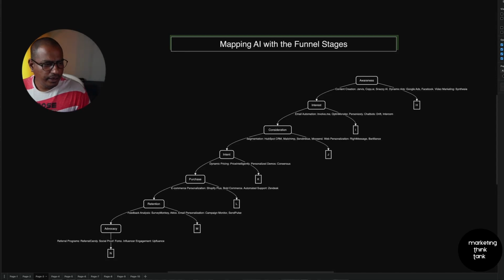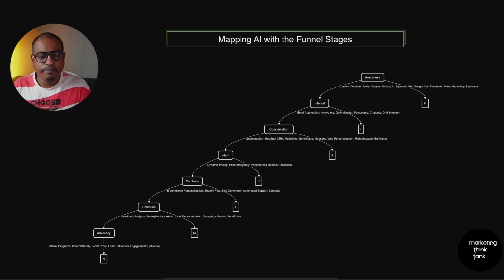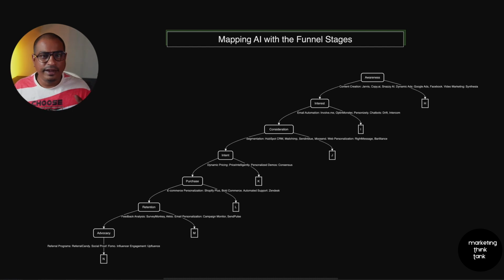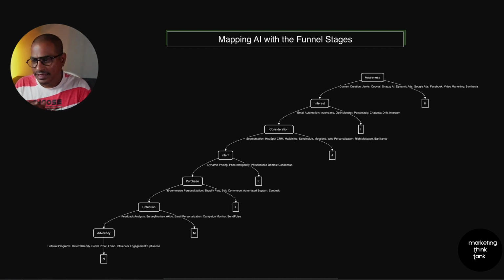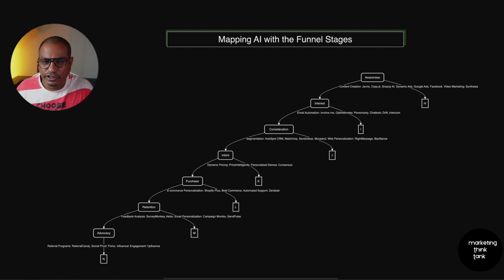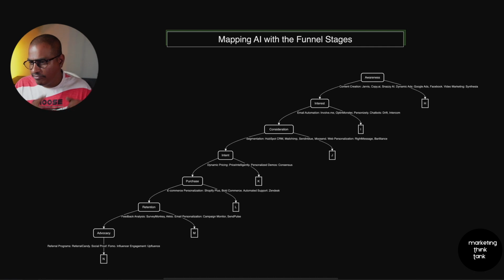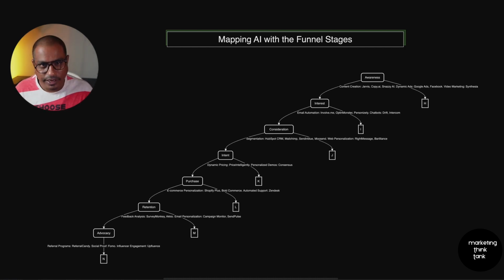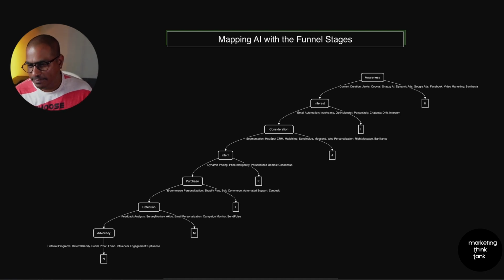How to create to AIFunnels - Part 2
Unlock the future of marketing with Part 2 of our deep dive into AI-driven marketing funnels! 🚀 Join us as we explore how AI is not just part of the marketing strategy—it’s redefining it. From creating massive awareness with scaled content to personalizing customer journeys with precision, discover how AI tools like Jasper, ChatGPT, and more are revolutionizing the stages of the marketing funnel.

👀 What You'll Learn:

How AI scales content creation for massive reach.
The role of AI in enhancing customer engagement through personalization.
Real-life success stories of brands that have transformed their marketing with AI.
🔔 Don’t miss out! Drop your questions or feedback in the comments—we love hearing from you!

📈 Elevate your marketing game with AI: Dive deeper with our playlist on AI innovations in marketing.